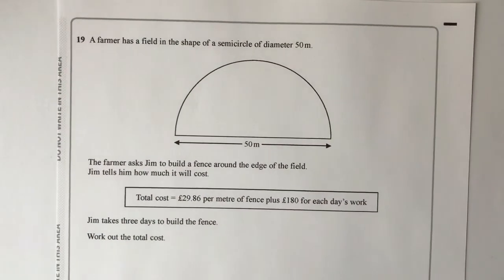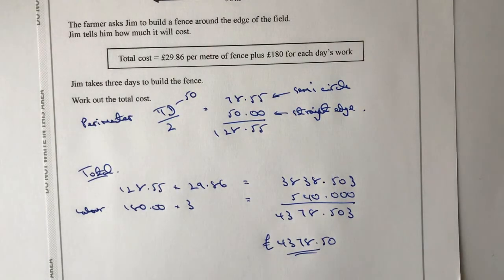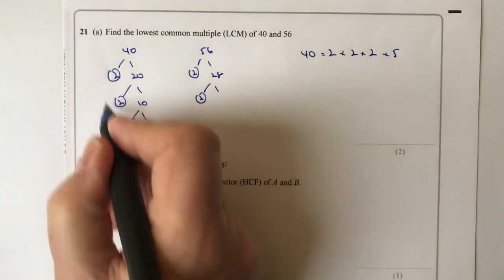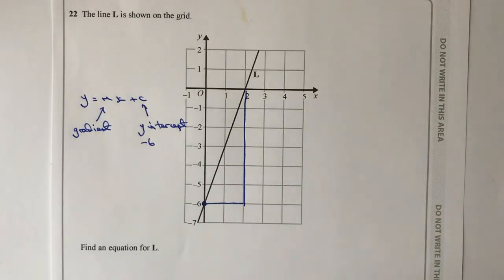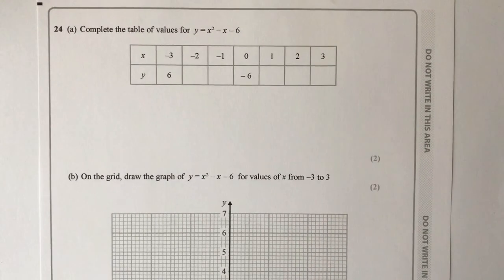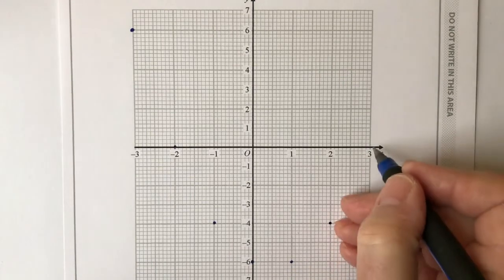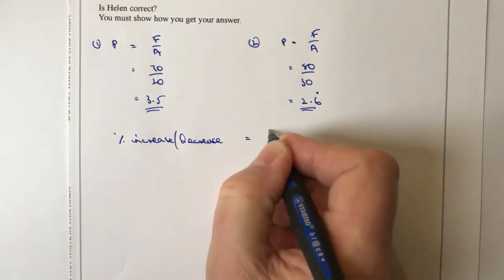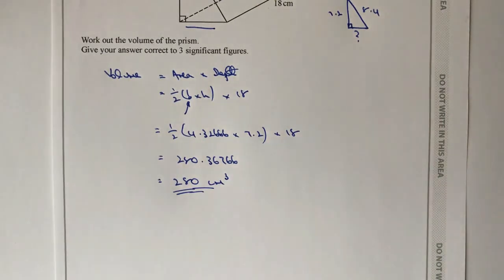Edexcel GCSE Foundation Maths Paper 2 June 2018 - Questions 19 - 26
This video is all about the Edexcel GCSE maths foundation paper    and forms part of the playlist on paper 2 for 2018.

The topics covered are:
Indices
Ratio
Quadratic graphs
Pressure Force Area
Volume